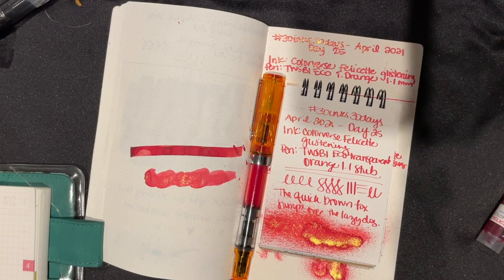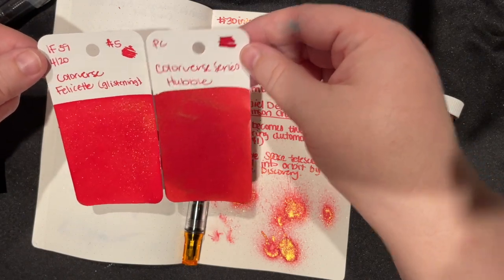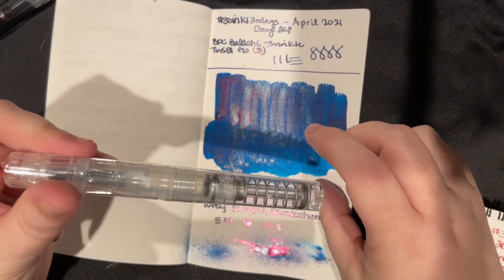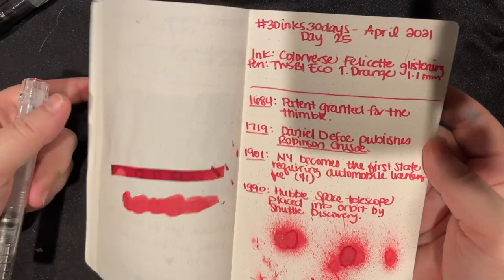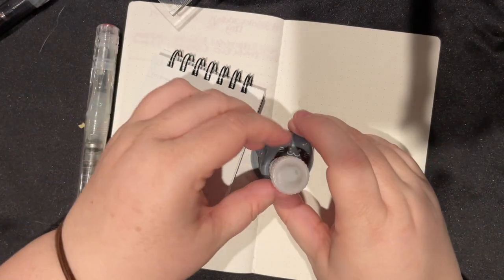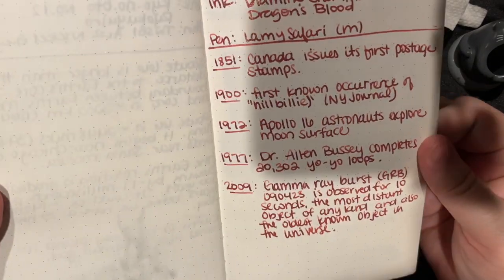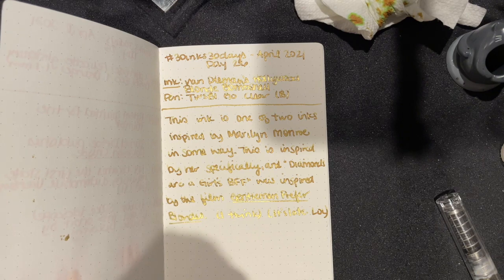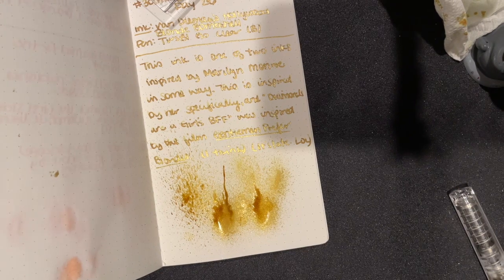✨ 30inks30days April 2021 | 26 Van Dieman’s Blonde Bombshell ✨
Welcome to Day 26 of 30inks30days April 2021! For this month’s challenge, I am using all shimmer inks!

Ink: Van Dieman’s Hollywood Series Blonde Bombshell
Pen: TWSBI Go Clear (B)

Check out the challenge over on instagram by visiting the 30inks30days hashtag or by visiting @inkjournal - the host of this fun challenge! I’m @hellolovely

If you’re playing along, either on YouTube or on Instagram & you’d like to be featured, let me know in the comments where we can find you, and I’ll add you to the list below, in no particular order: